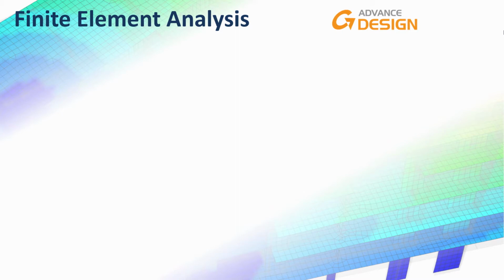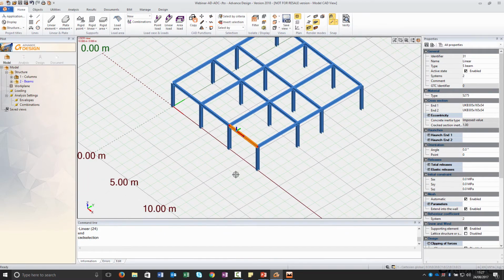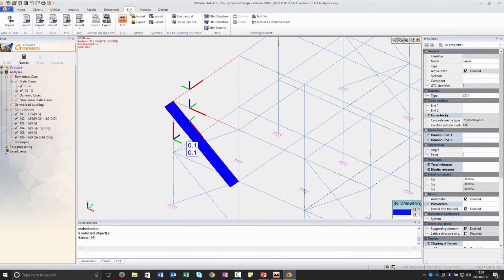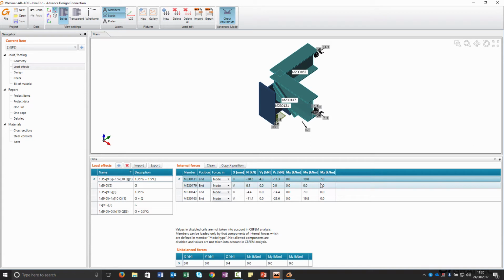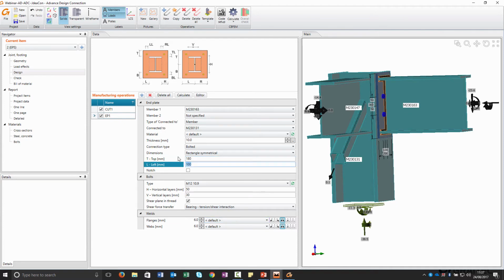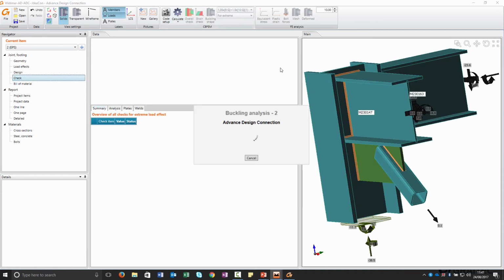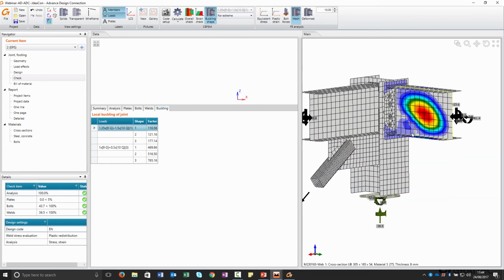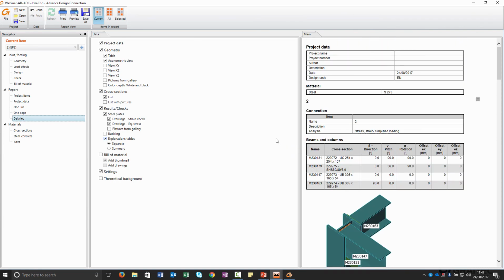Webinar Advance Design and Advance Design Connection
In this webinar is shown Advance Design Connection, software that can deal with any kind of steel connections, with stress/strain analysis, bucking analysis, stiffness and capacity design calculation.